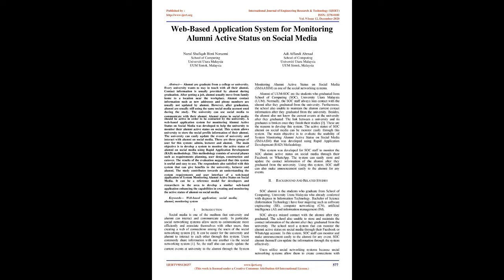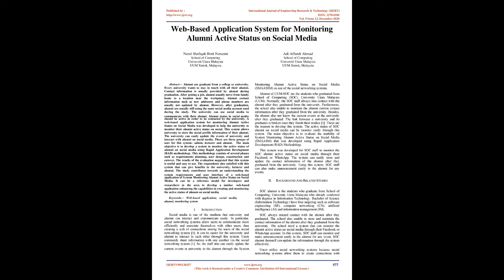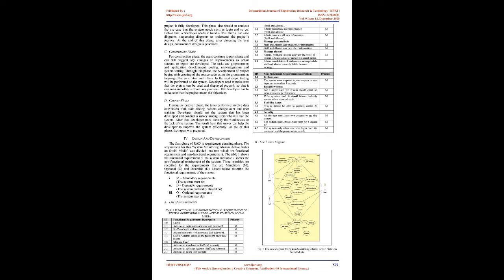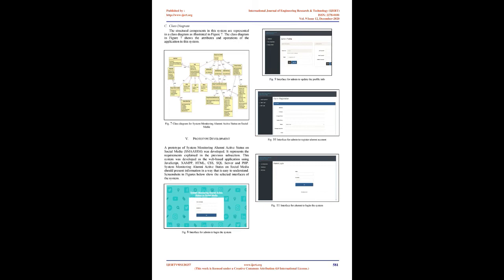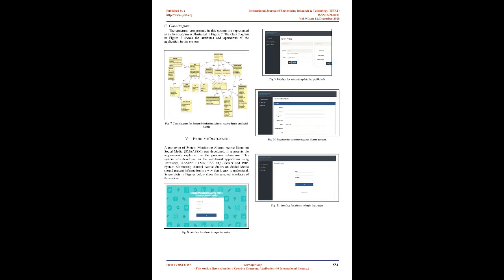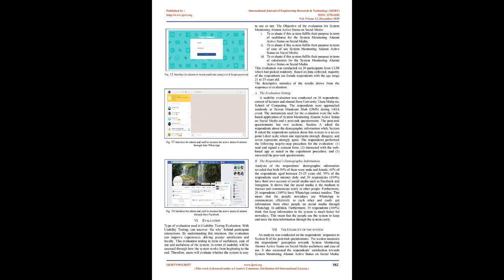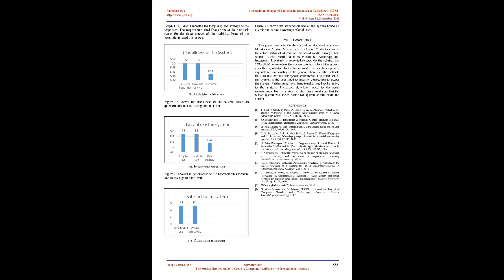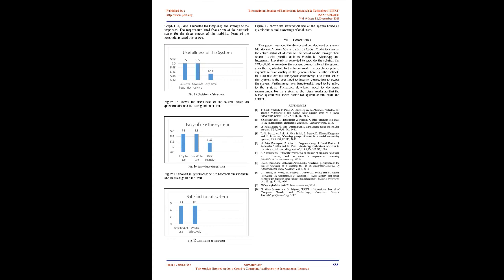Web-Based Application System for Monitoring Alumni Active Status on Social Media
Nurul Shafiqah Binti Norazmi , Adi Affandi Ahmad

Alumni are graduate from a college or university. Every university wants to stay in touch with all their alumni. After getting a job, alumni usually move from family home to a location near the workplace. However, after graduation, alumni are usually still using the same social media account used during the study. The university can use social media to communicate with their alumni. Alumni status in social media should be active in order to be contacted by the university. A web-based application system for monitoring Alumni Active Status on Social Media was developed to help the university to monitor their alumni active status on social. This system allows university to store the social profile information of their alumni. The university can easily update the events of university and interact with alumni on social media. There are three groups of user for this system: admin, lecturer and alumni. The main objective is to develop a system to monitor the active status of alumni on social media using Rapid Application Development (RAD) methodology. This methodology consists of several phases such as requirements planning, user design, construction and cutover. The results of the evaluation suggested that this system is useful and easy to use. The respondents also satisfied with this system that can give benefits to the university, lecturer and alumni. The study contributes towards an understanding the system requirements and user interface of a web-based application of System Monitoring Alumni Active Status on Social Media. It can be a reference model for developers and researchers in the area to develop a similar web-based application enhancing the capabilities in creating and monitoring the active status of alumni on social media